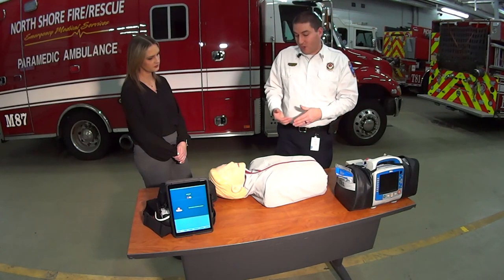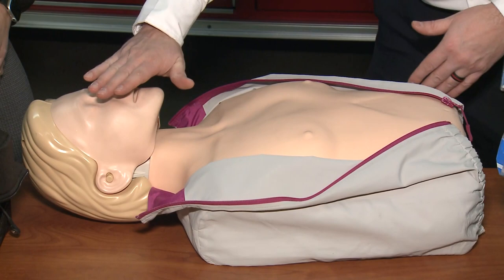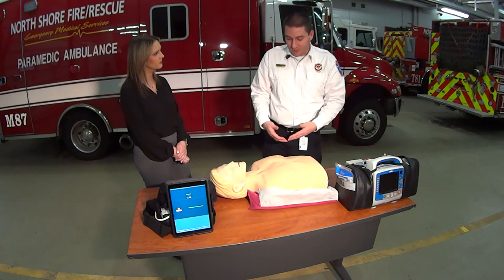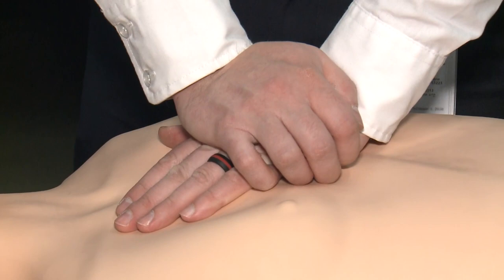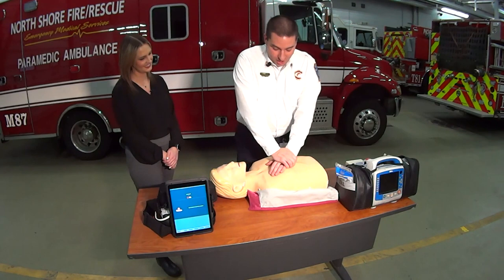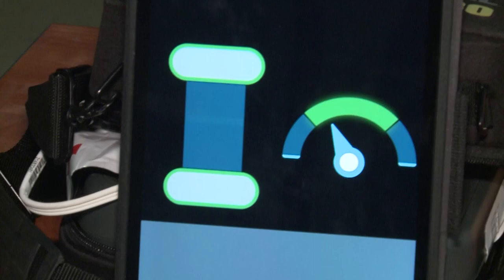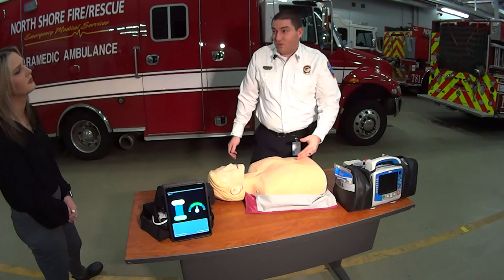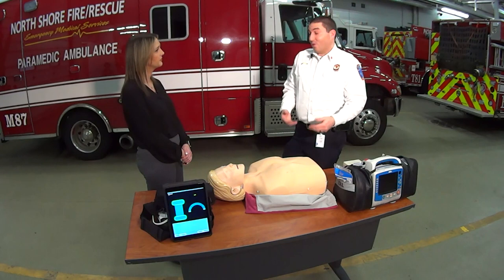CPR demonstration with North Shore Fire Rescue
Medical professionals were able to start performing CPR on Buffalo Bills football player Damar Hamlin within seconds after he suffered cardiac arrest during a game Monday night. Experts say quick CPR was key to his survival.